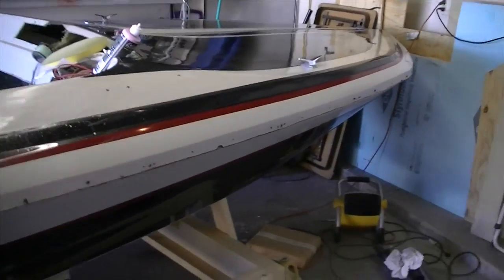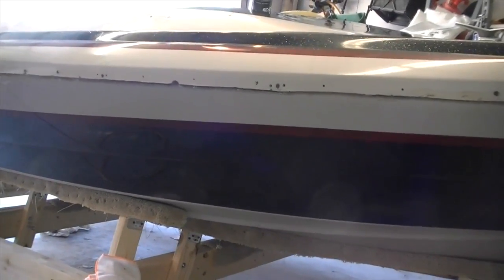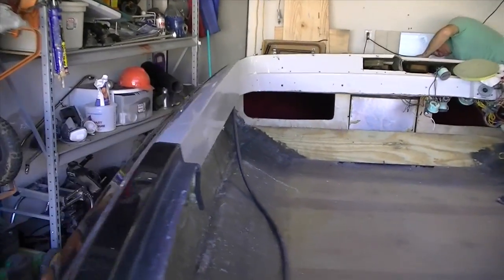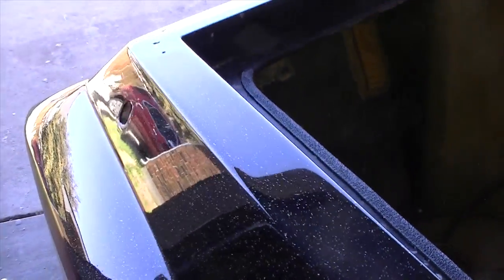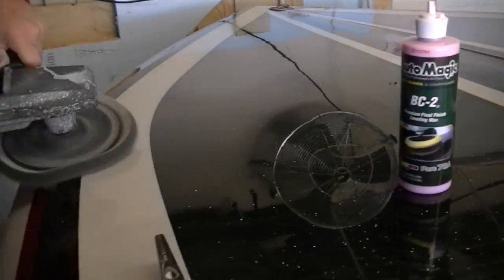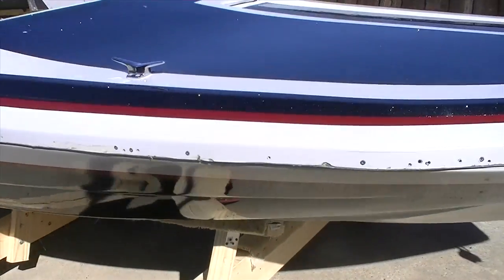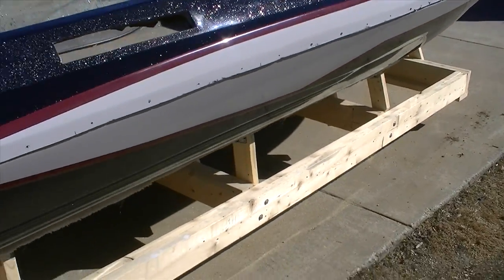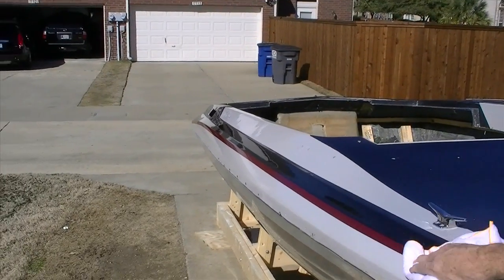Project Carlson CVX-18- How to Color Sand and buff Gel Coat Part 2